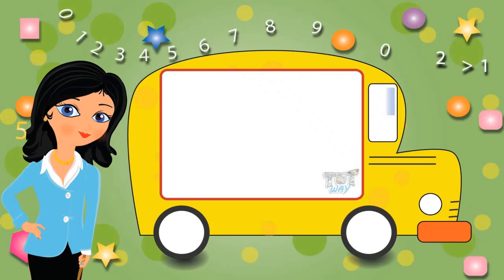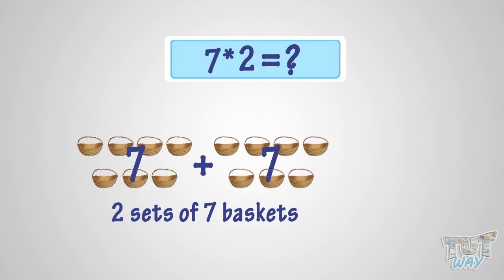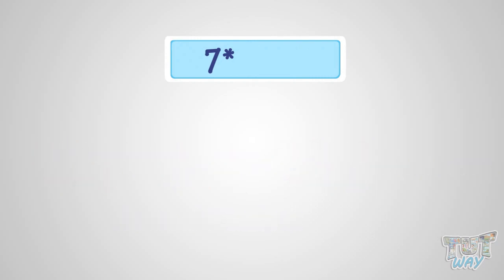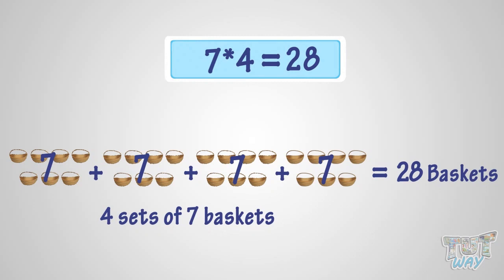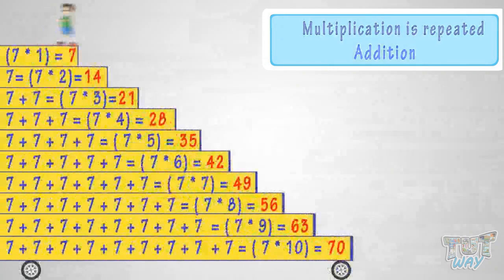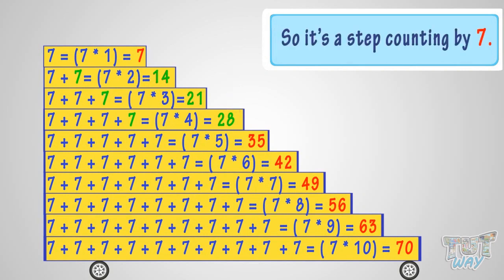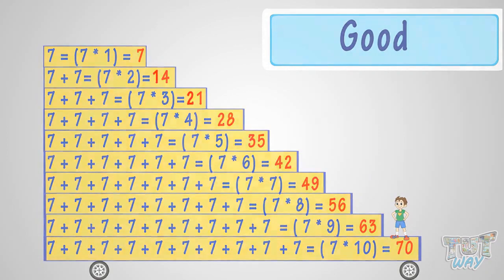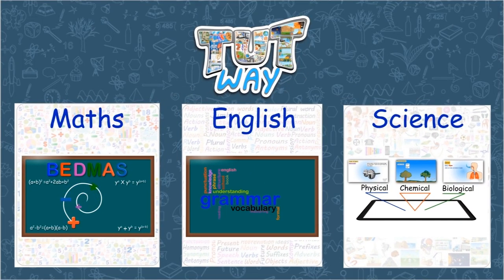Multiplying by 7 | Math | Grade-2,3,4 | Tutway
This video makes children learn the step counting by 7 or 7 times table.
Watch all the parts of the Multiplication.